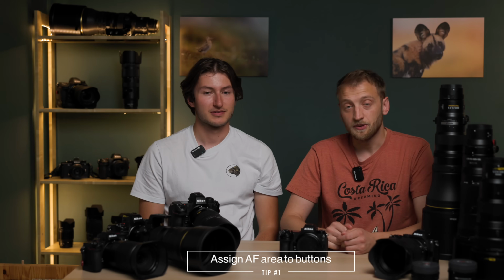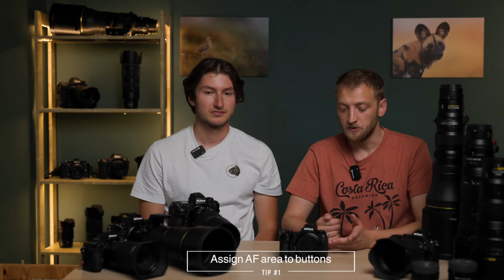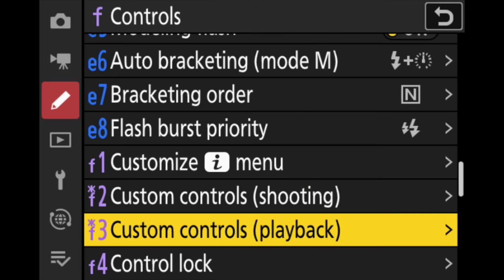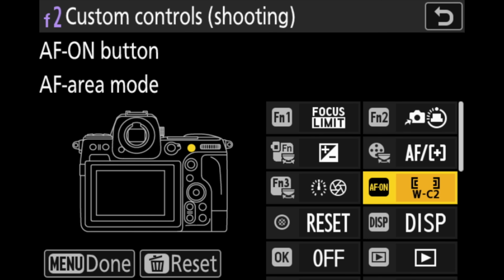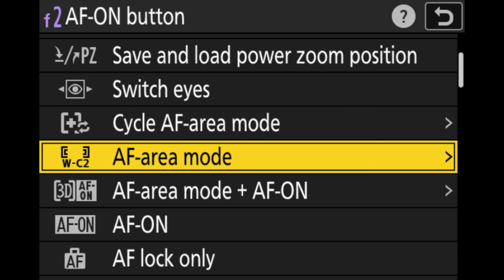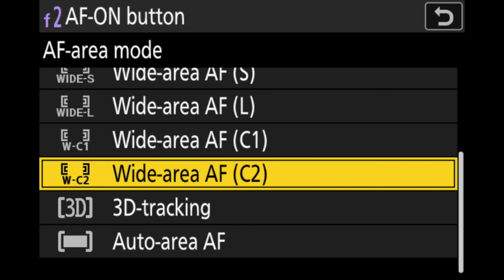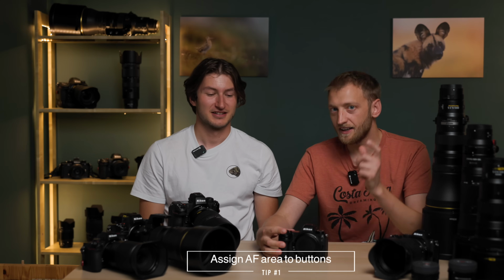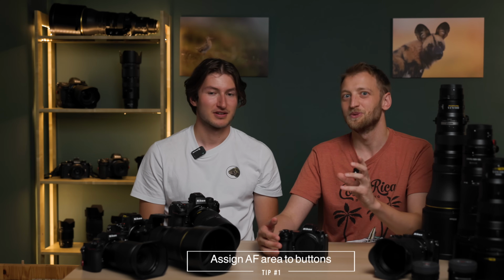7 CRUCIAL Autofocus Tips for Nikon Z Cameras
B&H (Worldwide):
Zoom lenses:
Nikon Z70-180 f/2.8
Nikon Z70-200 f/2.8
Nikon 100-400 f/4.5-5.6
Nikon Z180-600 f/5.6-6.3

Prime lenses:
Nikon Z400 f/4.5
Nikkor Z600 f/6.3
Nikon Z800 f/6.3
Nikon Z400 f/2.8 TC
Nikon Z600 f/4 TC

Nikon Z Teleconverter 1.4x
Nikon Z Teleconverter 2x